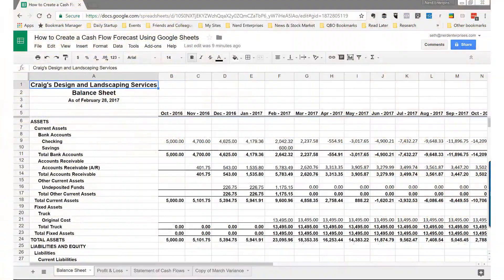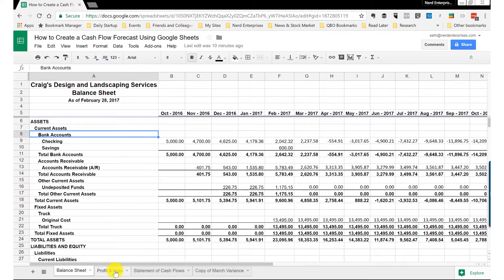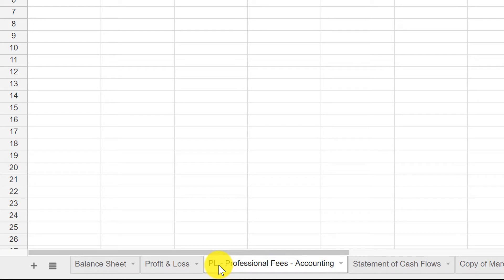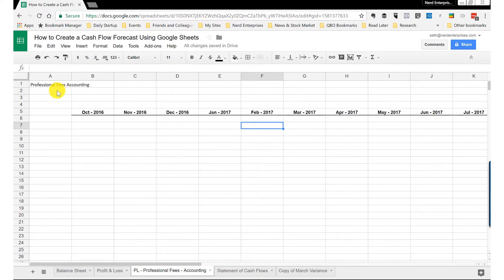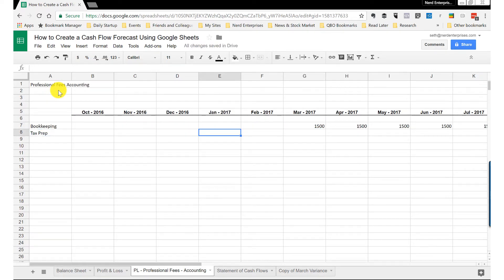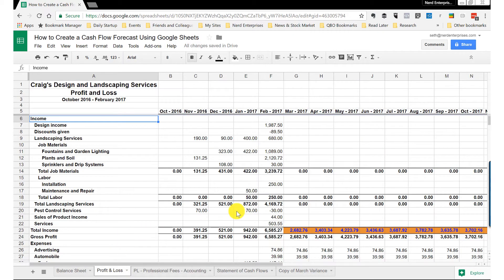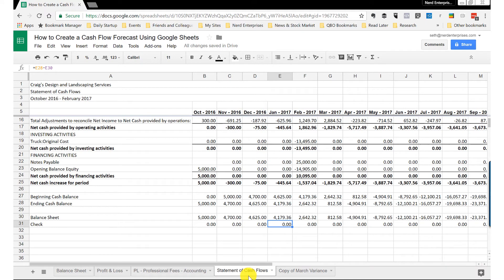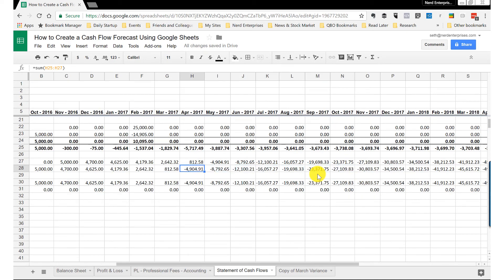How to Create a Cash Flow Forecast Using Google Sheets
Ready for Bulletproof CFO ® Training?

Index

00:15 First step in creating cash flow forecast

00:50 Screen sharing set up for the profit and loss and statement of cash flow

01:39 Projecting accounting fees

01:54 Creating 1:39 in a new sheet

02:15 Copy the time line over

02:41 Creating something dynamic that will flow over to p&l

03:25 Adding in professional accounting fees

04:36 Impact on the statement of cash flows

05:20 Power of doing cash flow programs